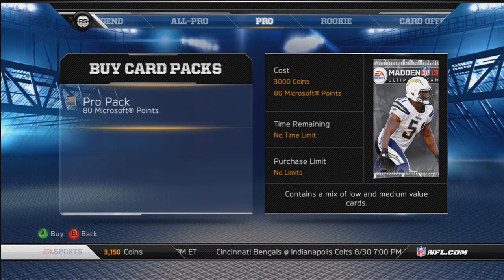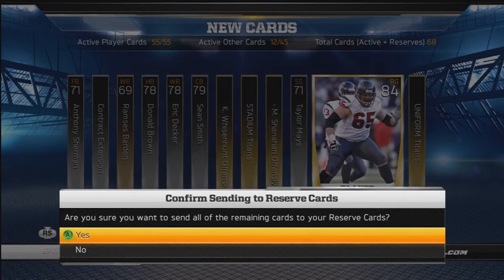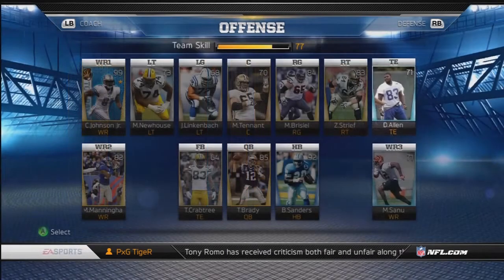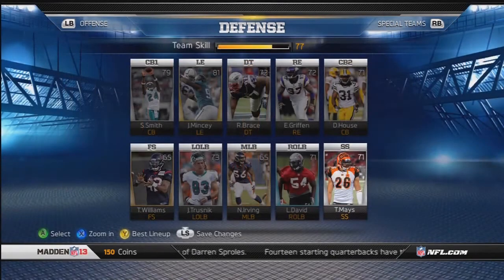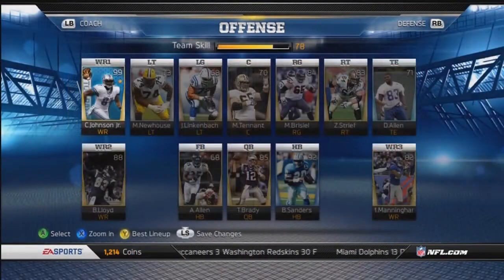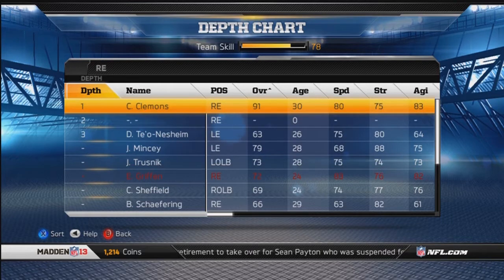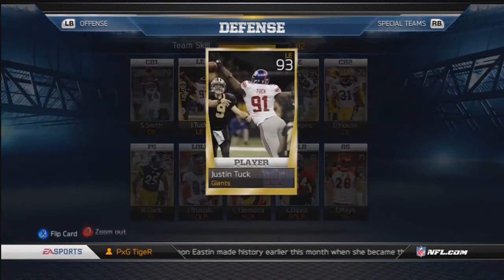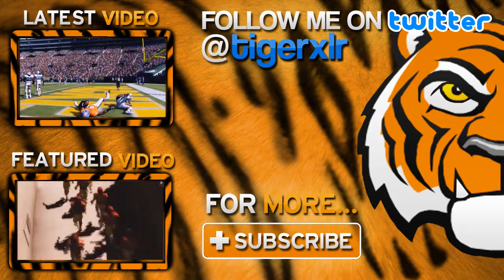Madden 13 Ultimate Team - Major Team Upgrades - Ep.6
Madden 13 Ultimate Team Major Team Upgrades Wide Receiver Cards Brandon Lloyd Mario Mannigham Defensive End DE Chris Clemons Justin Tuck Pass Rusher EA Sports Calvin Johnson Jr. Teams MrHurriicane Video Games Twitter Solo Challenge RB HB Running Back American MUT Roster Depth Chart Highlights Auction Block Coins